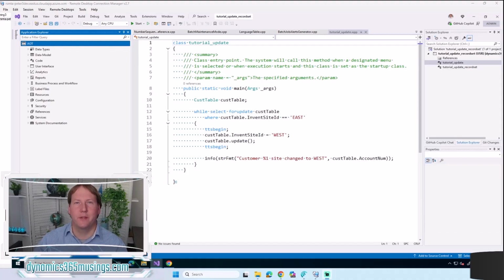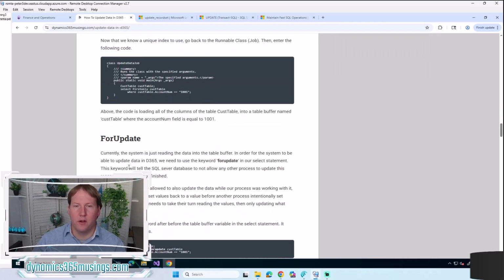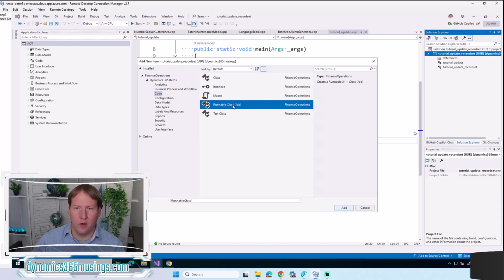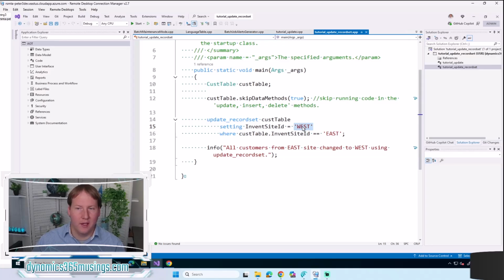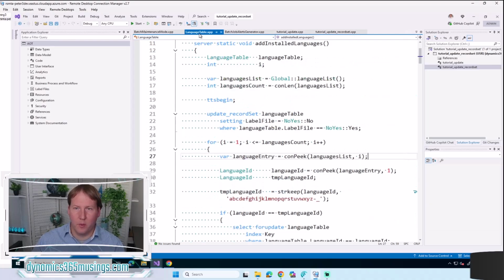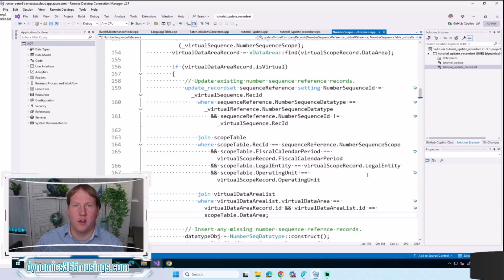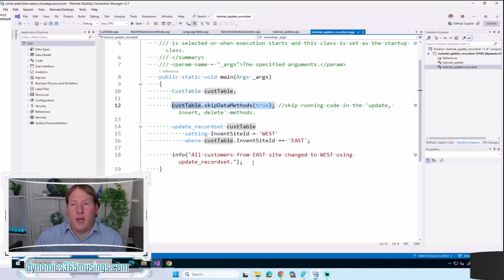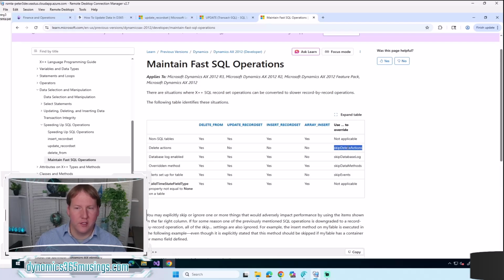How To Use Update_RecordSet In D365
The update_recordset keyword in x++ is used when you need to update many records in a table quickly with the best performance. It is extremely fast because it generates a single SQL statement that is sent to the server once.

00:00 Intro
00:08 How To Use Update_Recordset In D365
01:30 How To Update Data In D365
02:07 While Select And Update
02:57 Update_recordset Example
04:15 Explaining Update_RecordSet
06:19 Base Microsoft Examples
08:10 Join Statements
09:10 Code In The Update Method
11:18 Maintain Fast SQL Operations
12:19 Conclusion
12:33 Outro